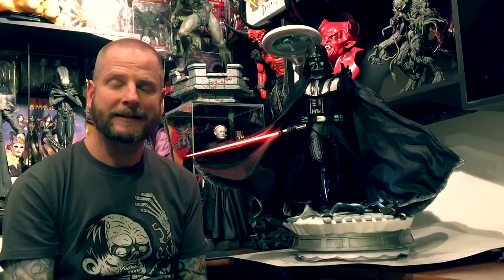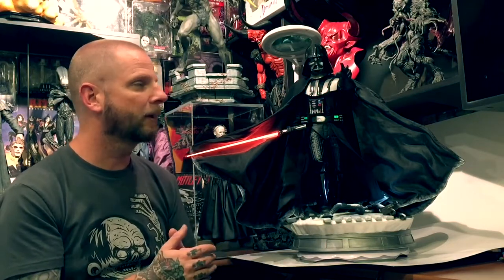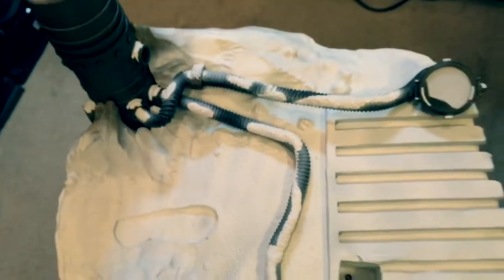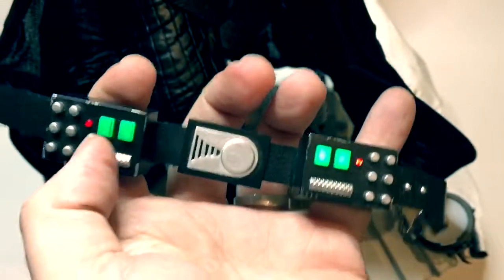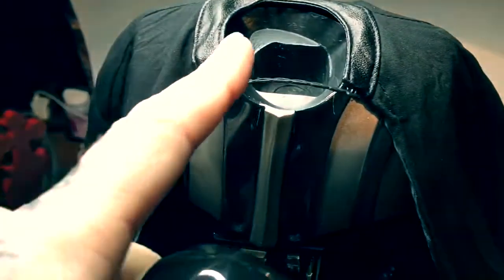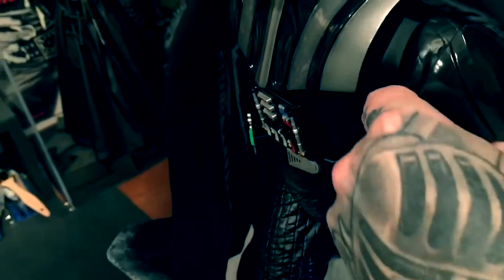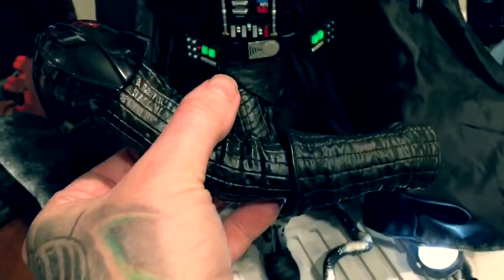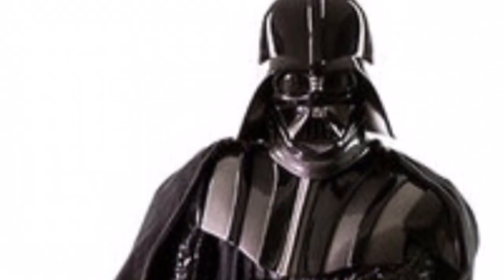Iron Studios - 1/4 Darth Vader Legacy Replica Statue Complete Review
Hi everyone, here is a long review of the Iron Studios Darth Vader. I tried to keep it short, but there is just so much to cover. It's a killer piece. My only real complaint is that the batteries it comes with are almost deal upon arrival, but that's easily fixed. It's awesome, and I highly recommend it!

Music credit - Septicflesh's Pportrait of a Headless Man